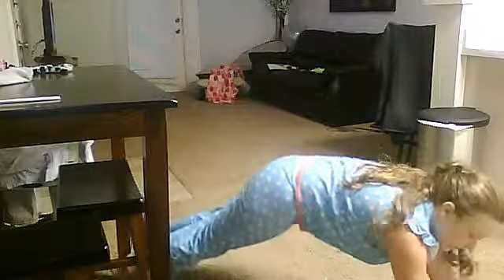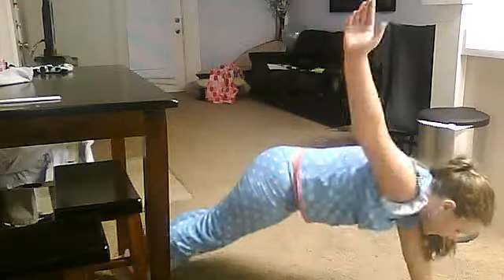Power-abs workout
1/3 workouts on my sight